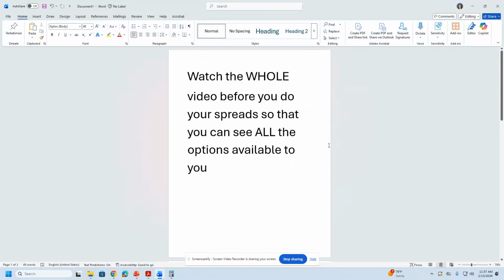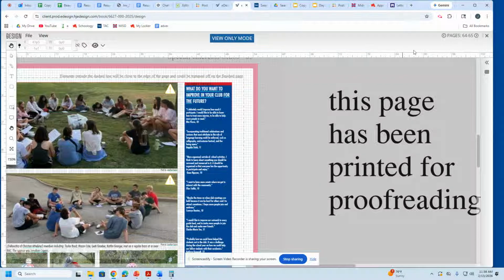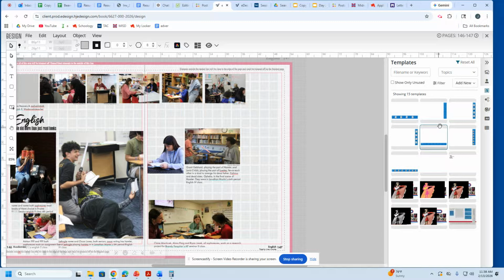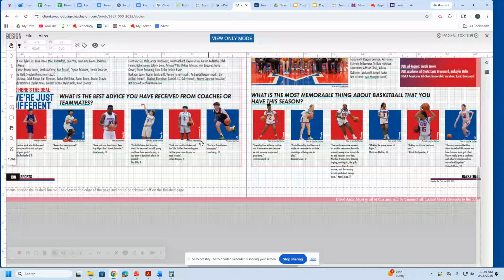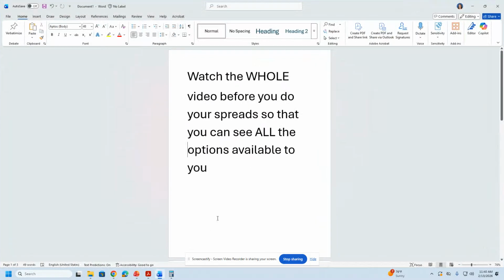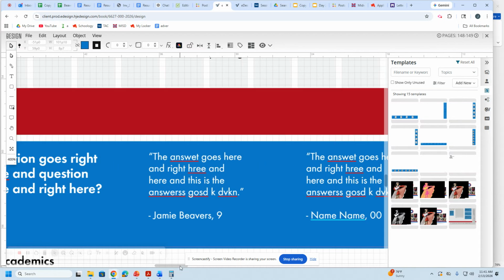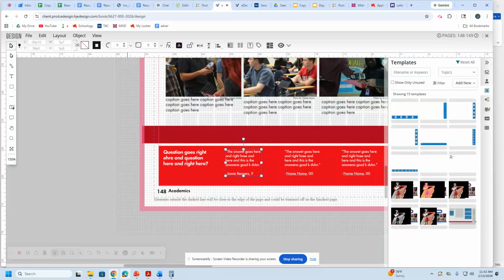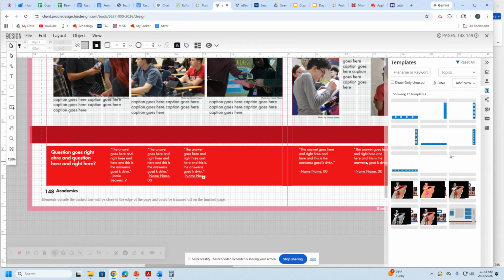Quote Box Designs 2026 yearbook